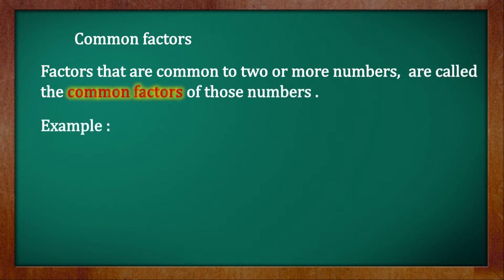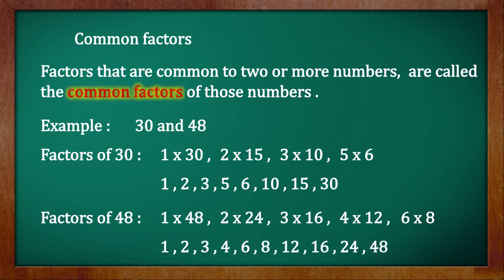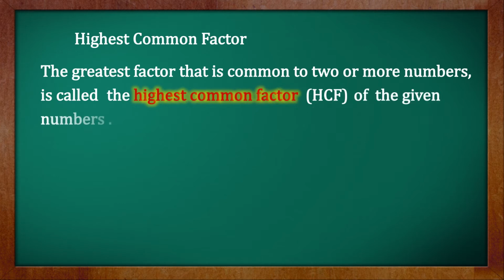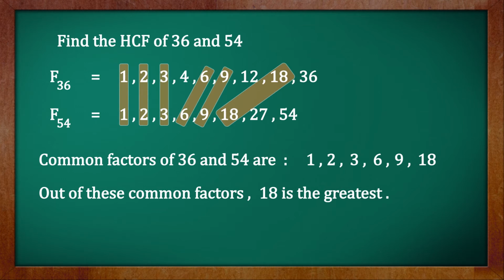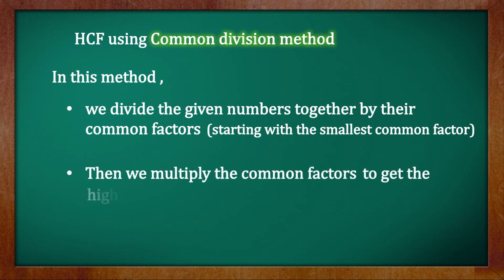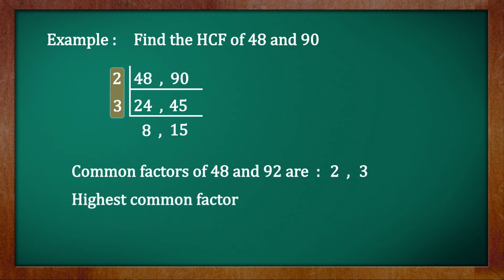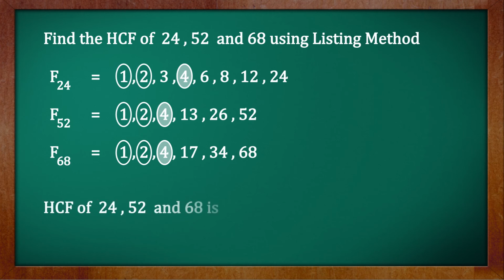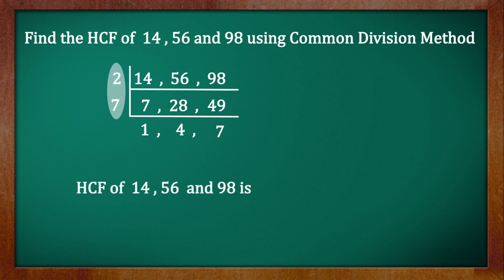Highest Common Factor (HCF)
A simple explanation of the meaning of highest common factor of two or more numbers and how to find the HCF using Listing method and Common division method, for grade 4